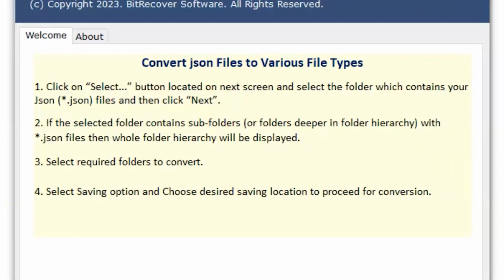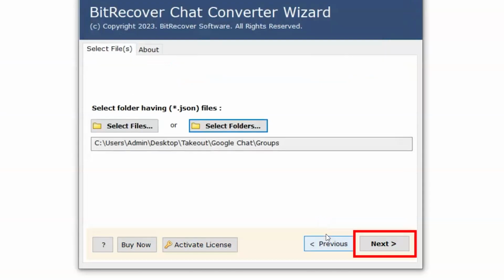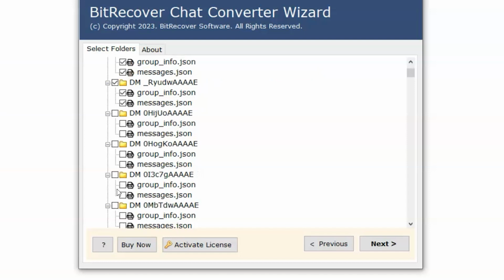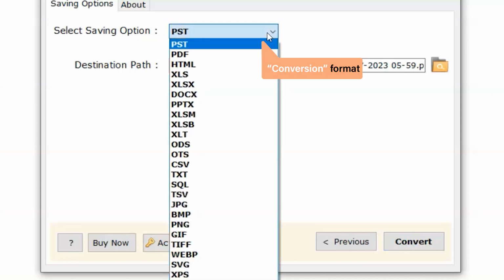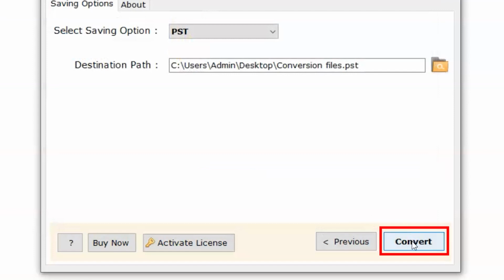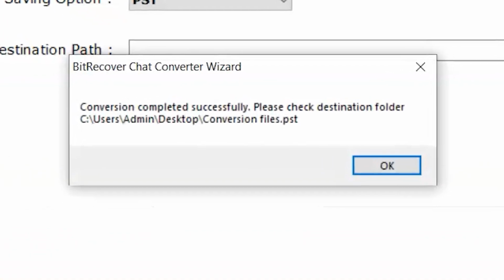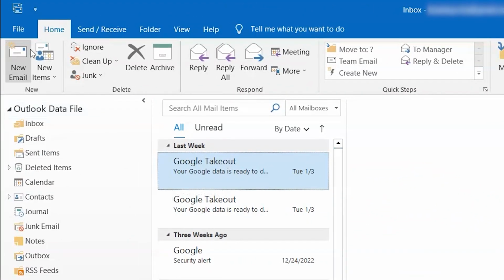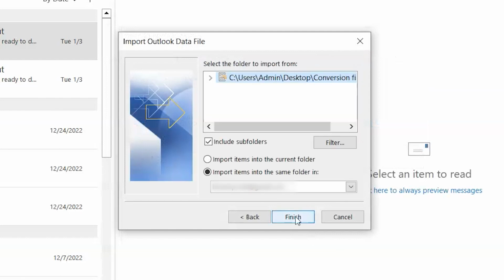How to Convert Google Chat to PST File for Microsoft Outlook Email Client?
Do you want to convert Google Chat to PST file or Google Hangouts to PST file? If yes then watch this live video tutorial. In this video, we have described the complete steps to read Google Chat in Outlook 2021, 2019, 2016, 2013, 2010, and 2007.

Steps to Read Google Chat in Outlook Desktop
Phase 1: Google allows to download Google Chat and Hangouts Chat conversations in JSON file format using Google Takeout. Google’s Takeout is a freeware tool which allows to backup Google chats in JSON (JavaScript Object Notation) format.
Phase 2: Download BitRecover Chat Converter Wizard that is an all-in-one software which supports exported JSON files. This Google Chat to PST Converter is capable to convert Google Chat to PST file.
Phase 3: After convert Google Hangouts to PST file, users can import PST file to Outlook 2021, 2019, 2016, 2013, 2010, and 2007. As PST is Outlook’s native file format.

All Steps to Convert Google Hangouts to PST File
Step 1: Run Google Hangouts to PST Converter is add exported Google chats in software GUI.
Step 2: Select required Google Chat conversations from software panel and press Next button.
Step 3: Thereafter, choose PST (Personal Storage Table) as saving option.
Step 4: Select a destination path to store resultant PST file.
Step 5: Press Convert to convert Google Chat to PST file and wait for completion.
Step 6: After receiving the message of completion press Ok to confirm.
Step 7: Get converted PST file from selected destination path.